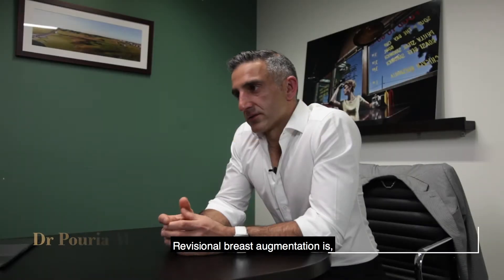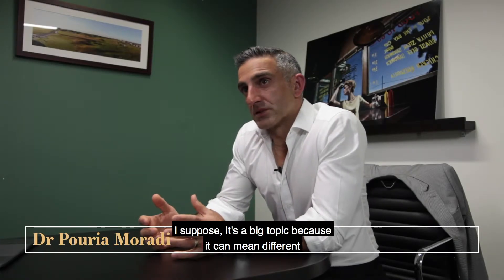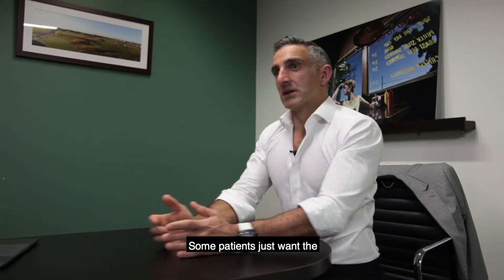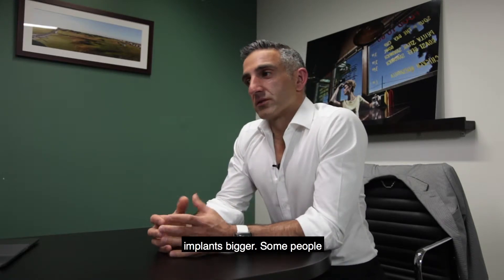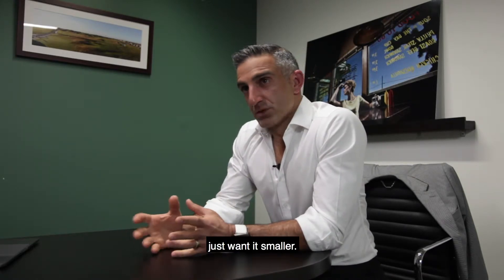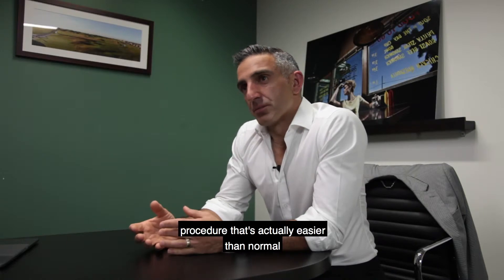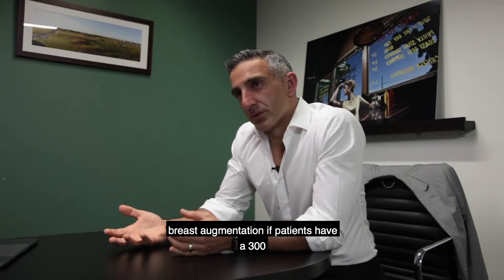Revisional Breast Augmentation